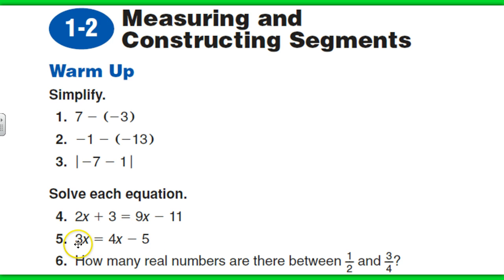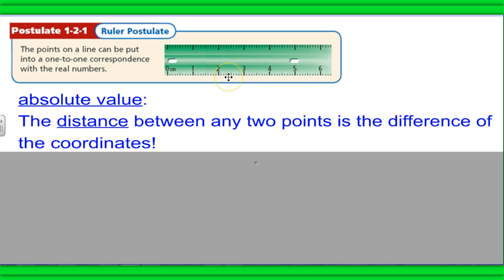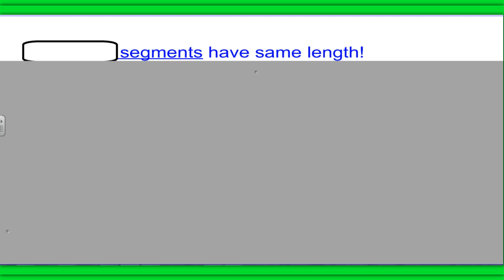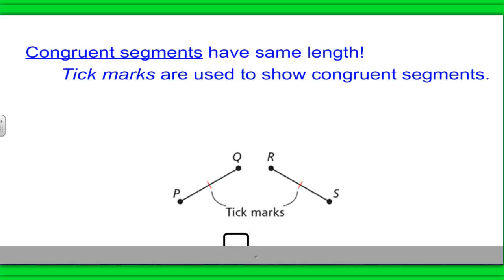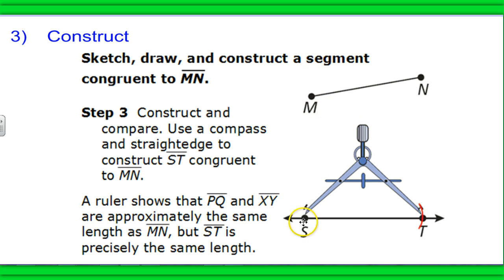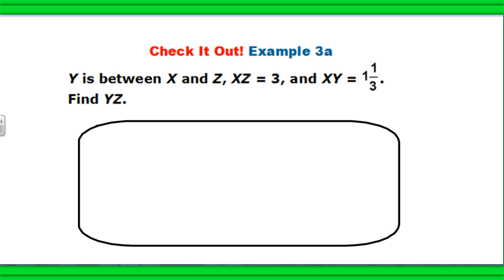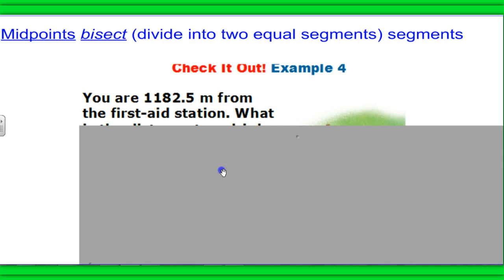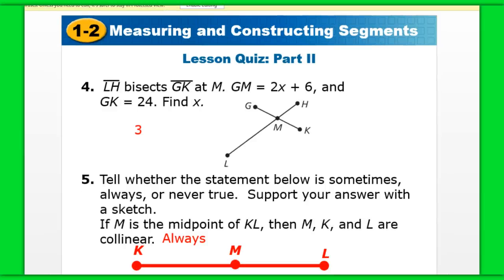Geometry 1-2 Measuring & Constructing Segments